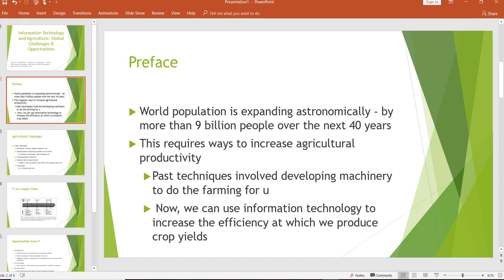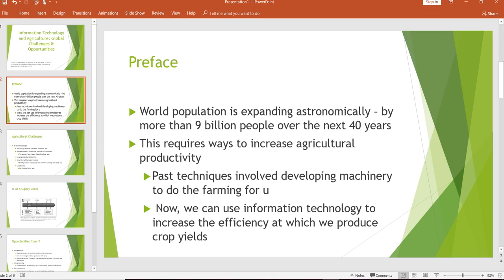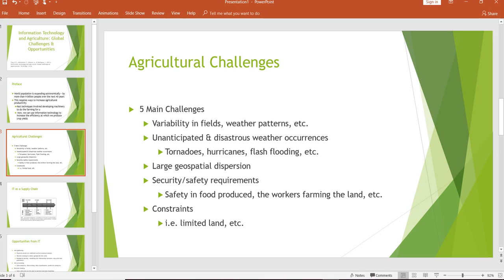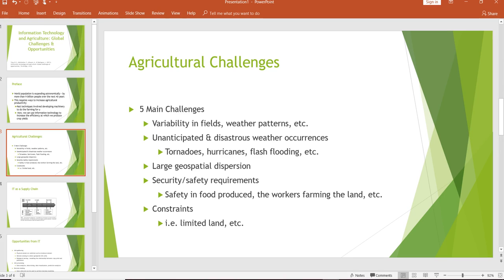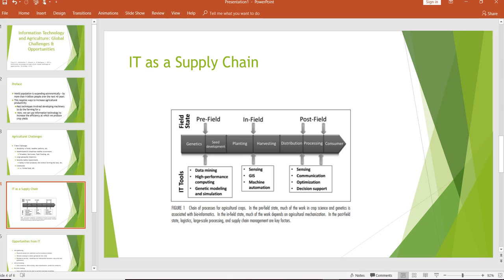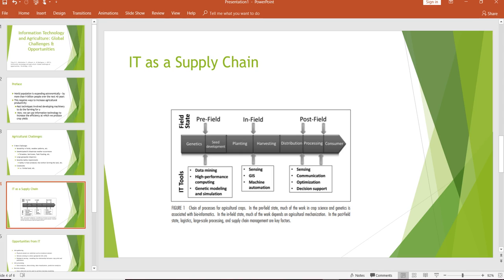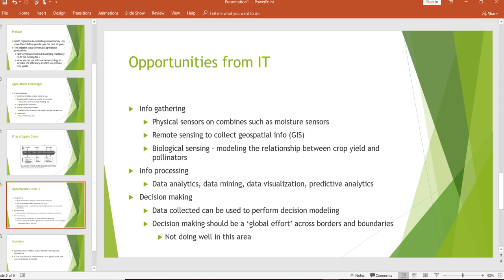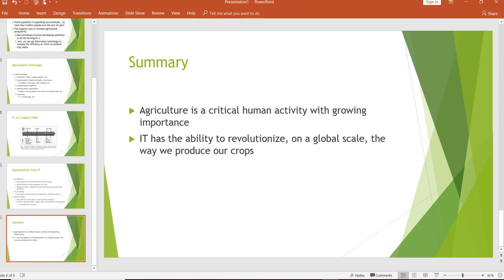MIS605 Unit 1 Discussion